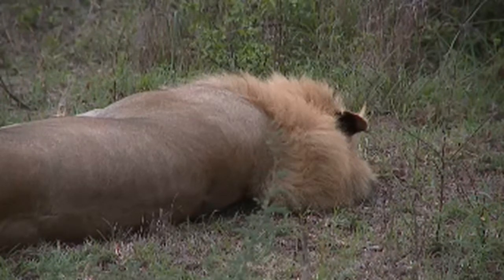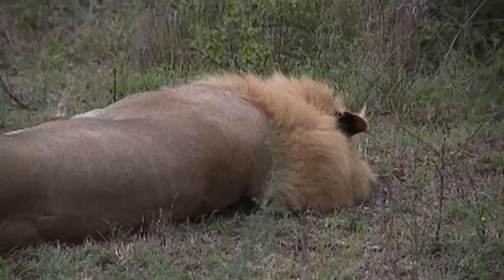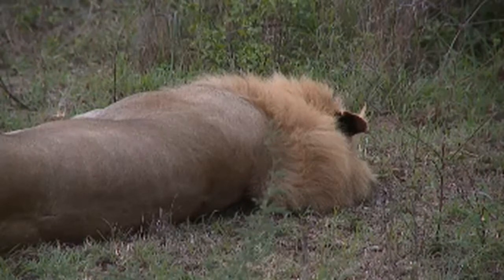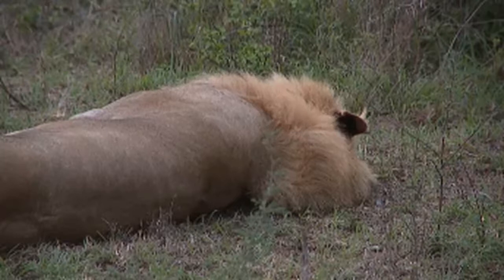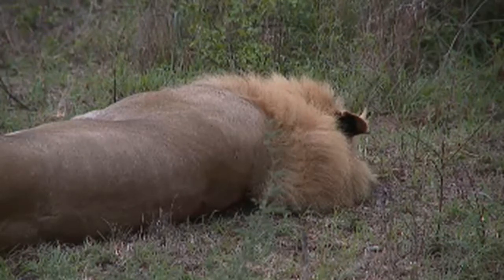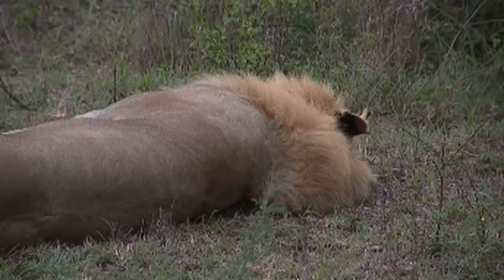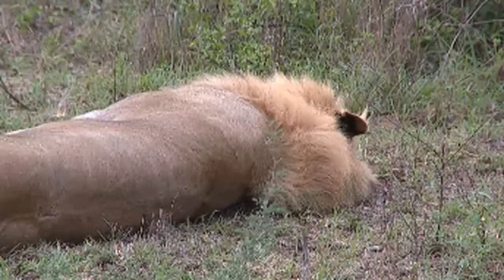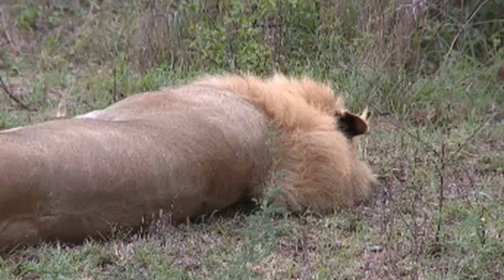The Significance of A Lion's Mane November 11, 2014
Hayden Turner explains the importance of a lion's mane while viewing a sub-adult male from the Birmingham Lion Pride at  Djuma & Arathusa Game Reserves, South Africa. Seen on WildEarth.tv/Ustream. November 11, 2014